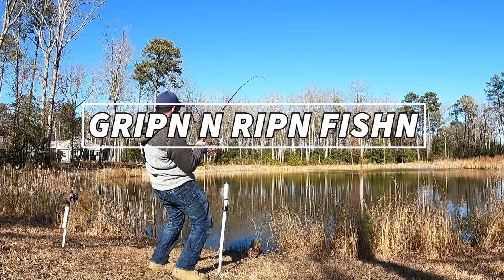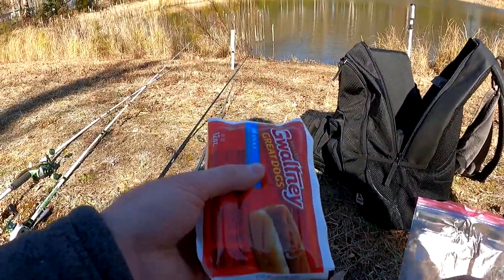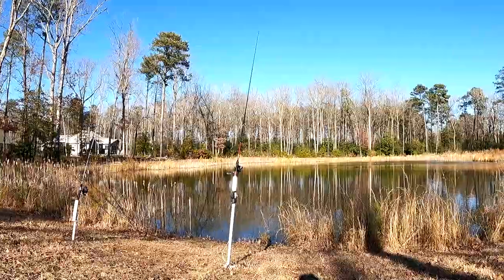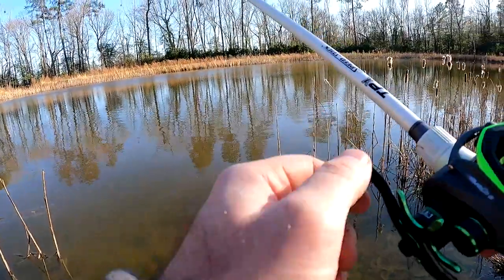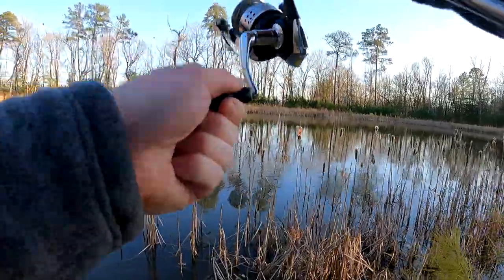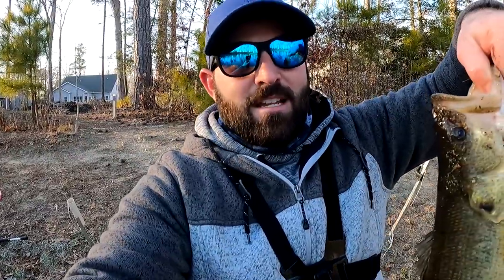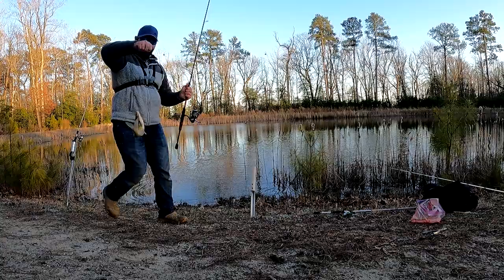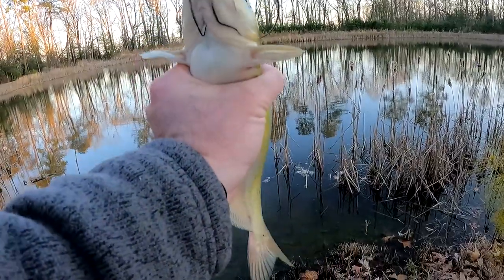Using Hotdogs to catch Bass! Best homemade Catfish Bait with GNRF!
GNR FISHN - Can you catch bass with hotdogs? ABSOLUTELY!!! Can you Texas Rig a hotdog? Yes!  Do bass like hotdogs? Do catfish like hotdogs? Yes!  What is the best homemade catfish bait?  How do you hold a catfish? Is this the best catfish bait ever? Want to know HOW TO catch CATFISH?  Do catfish like garlic?  All of these questions are answered in this video! Strawberry Jello and Garlic for Catfish bait! Bass Fishing with hotdogs is a blast! Catfishing with hotdogs seems more logical but hey whatever works!
Search GNR FISH to find channel or to share with friends!

Thank you for using my tracks for your projects!

Song
Savage
Artist
Paul Flint
AEI (on behalf of NCS); LatinAutor - Warner Chappell, LatinAutor - PeerMusic, UNIAO BRASILEIRA DE EDITORAS DE MUSICA - UBEM, Featherstone Music (publishing), PEDL, Warner Chappell, LatinAutorPerf, Abramus Digital, and 9 Music Rights Societies